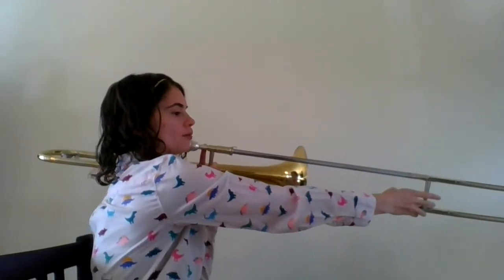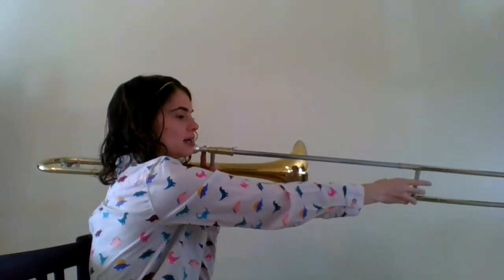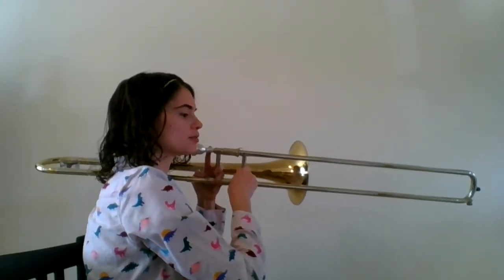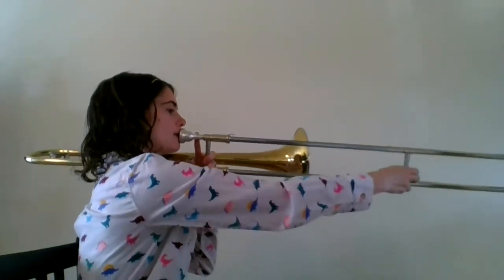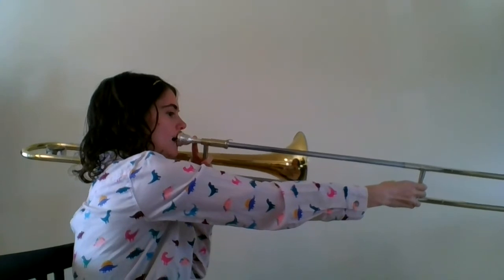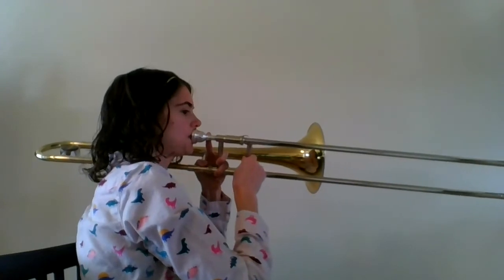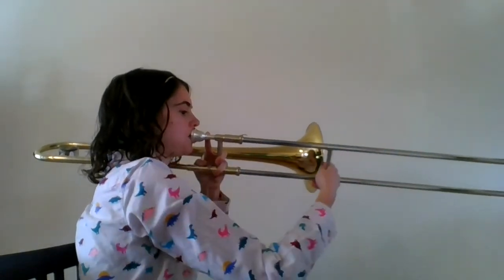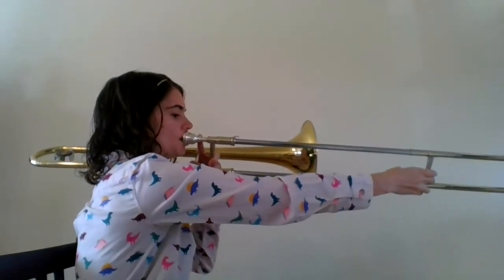#58 Hard Rock Blues Trombone